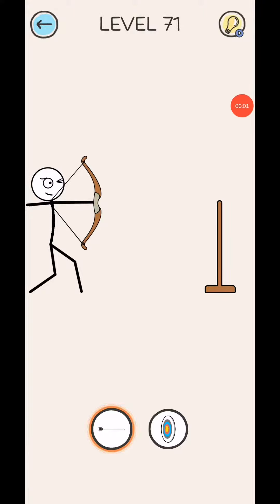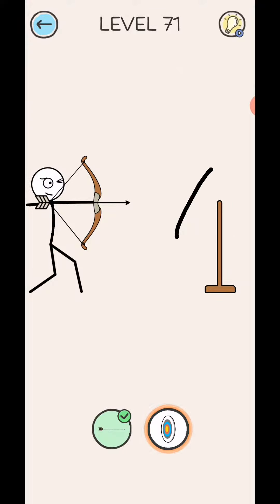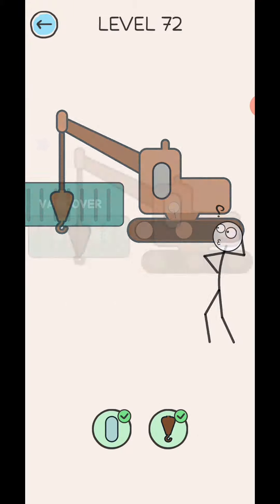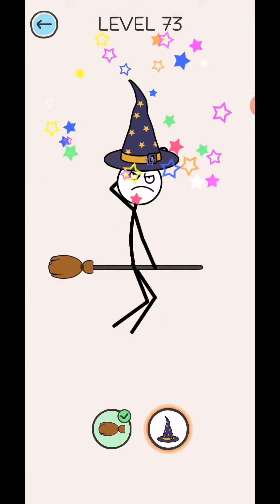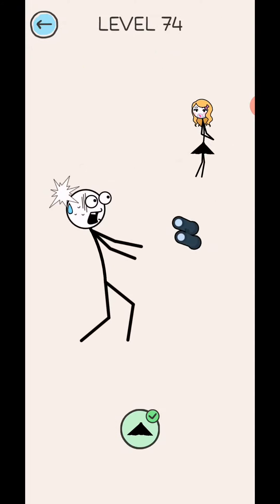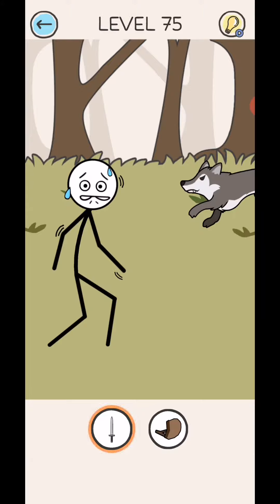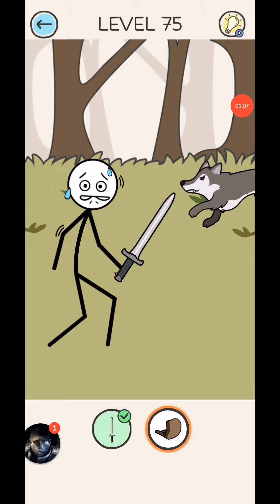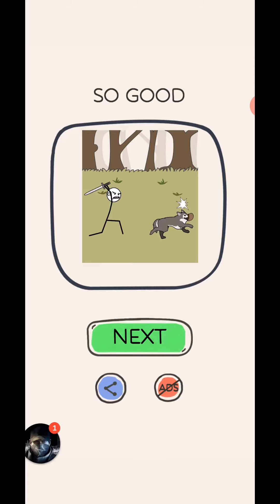Draw Puzzle 3 : Missing Part Level 71,72,73,74,75 WalkThrough Solution